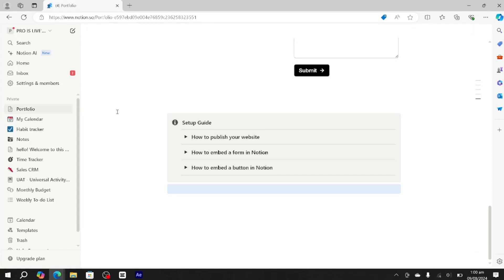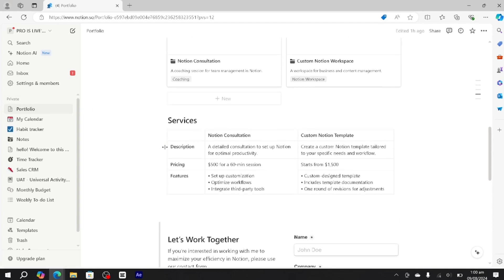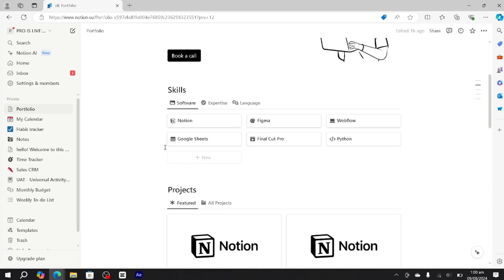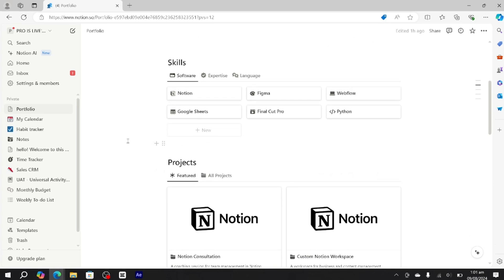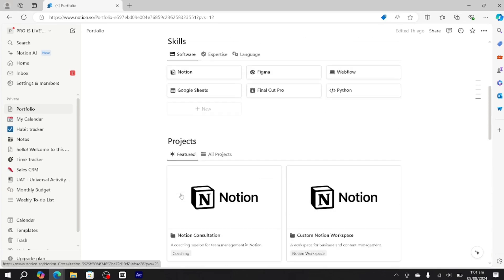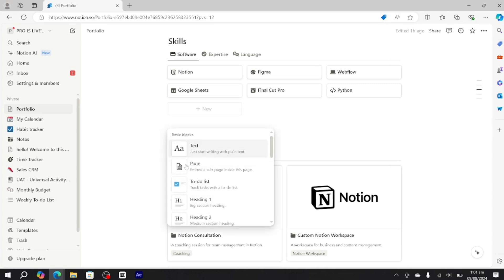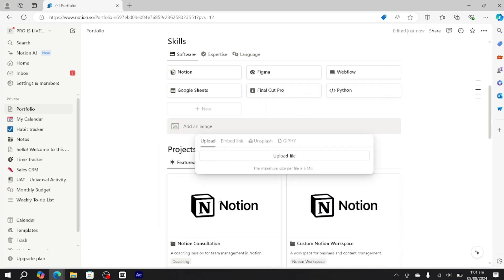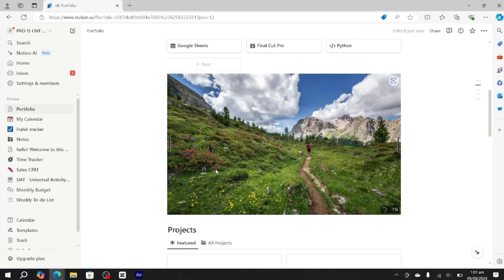How to Add Image in Notion [Quick Guide]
In this quick guide, we'll show you how to add an image in Notion. Learn how to upload or embed images into your Notion pages, whether you're adding them directly from your device, linking from the web, or using Notion's built-in image search. This tutorial will help you enhance your Notion workspace with visual content.